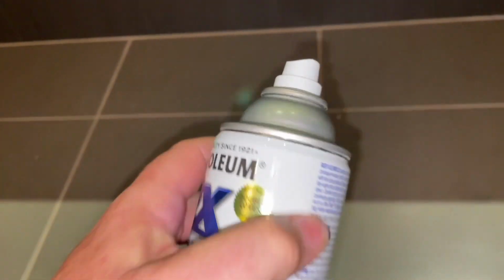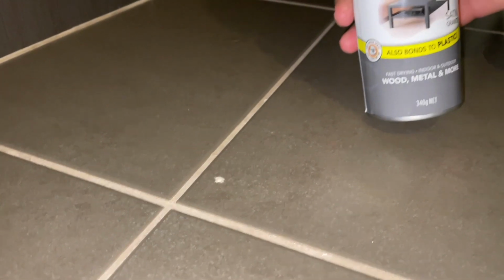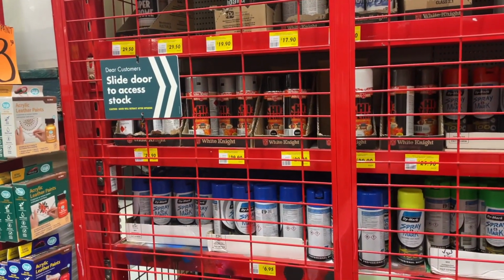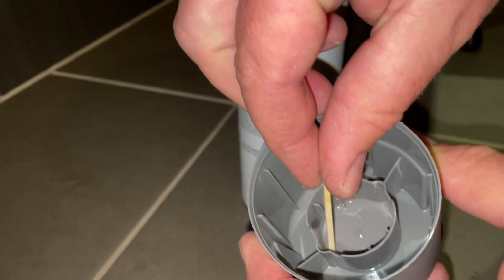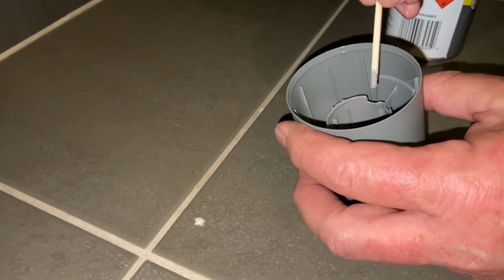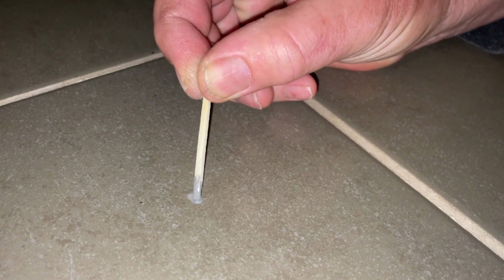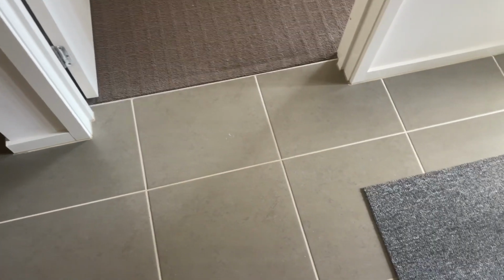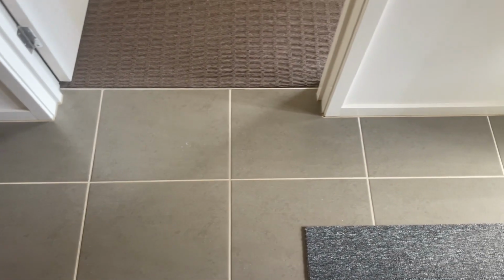Simple How to repair Chipped tiles. Indoor Outdoor Ceramic tile damage repair marked discoloured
Do you have chips in your tiles? Inside or outside, I show you a great lasting method to make tile chips way less noticeable.

Enamel Paint